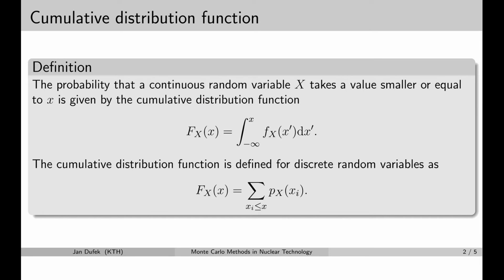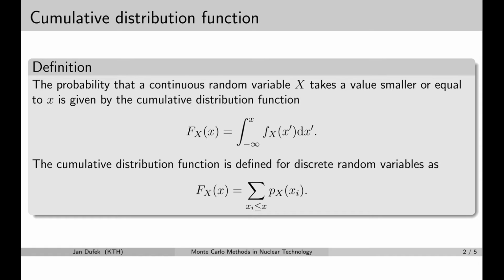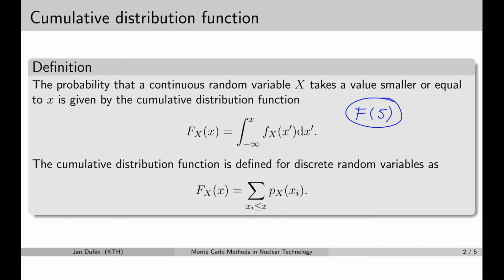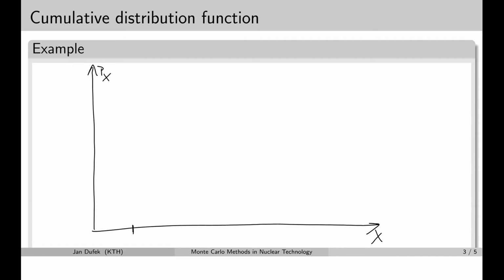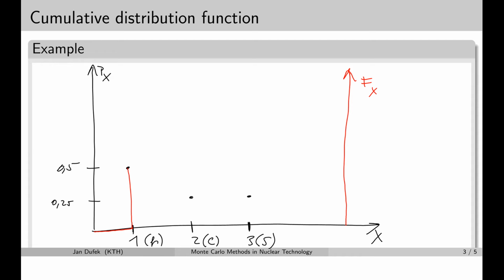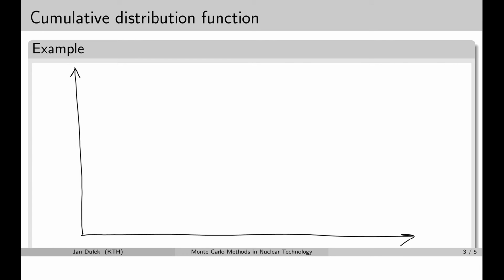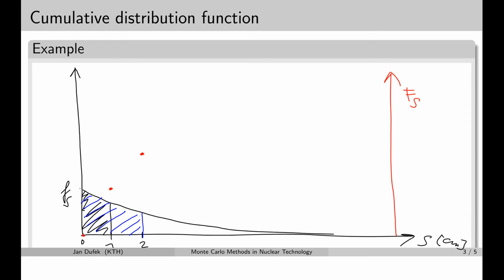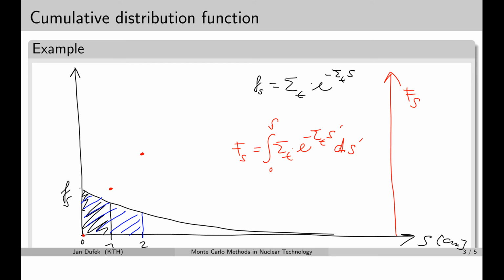MC simulations: 1.4 Cumulative distribution function